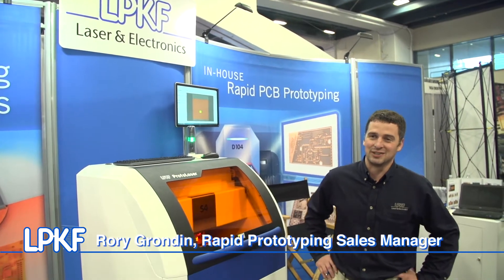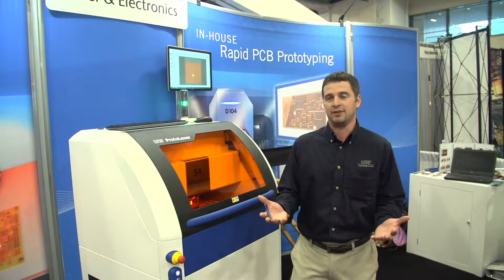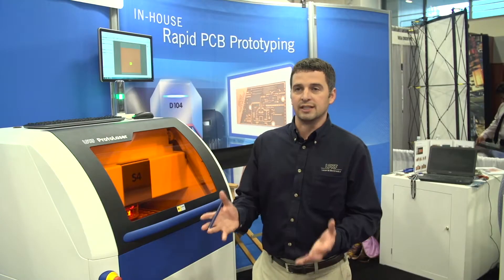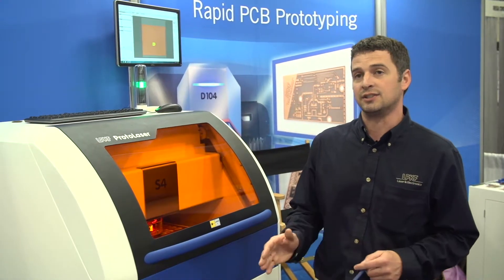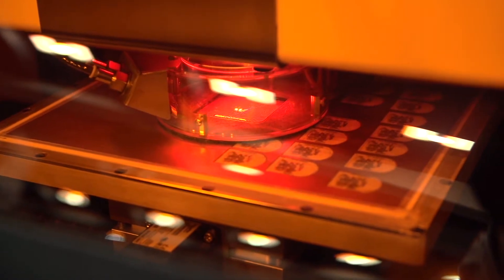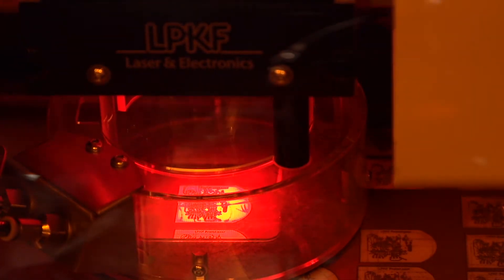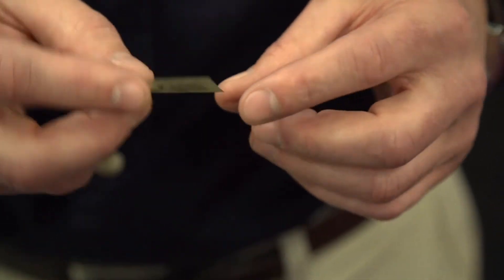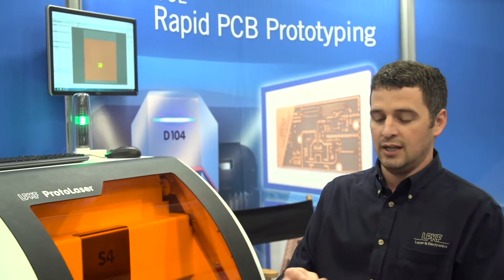LPKF ProtoLaser S4 - LIVE DEMO!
LPKF's live demo of the ProtoLaser S4 rapid PCB laser etching system and interview with Rapid Prototyping Sales Manager, Rory Grondin. The ProtoLaser S4 includes our 532nm (green) laser source with 23µm focused beam diameter, ideal for rapid laser etching of copper on FR4, various PTFE based materials and similar laminated PCB substrates. The ProtoLaser S4 can create traces as small as 3 mil (75µm) or even smaller on fired ceramics. This laser also allows for the rapid drilling, surface etching and contour cutting of PCBs, allowing for small-batch production-on-demand as well as lightning-fast research & development in your lab.